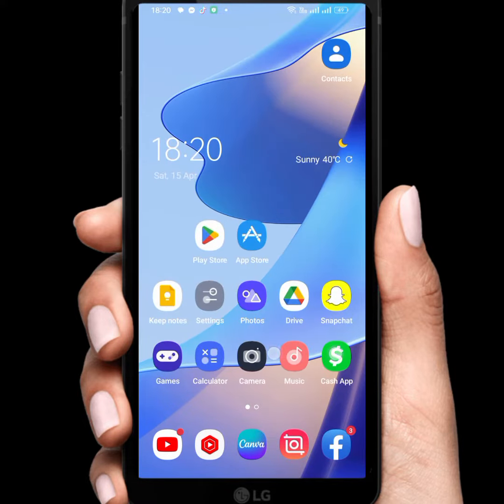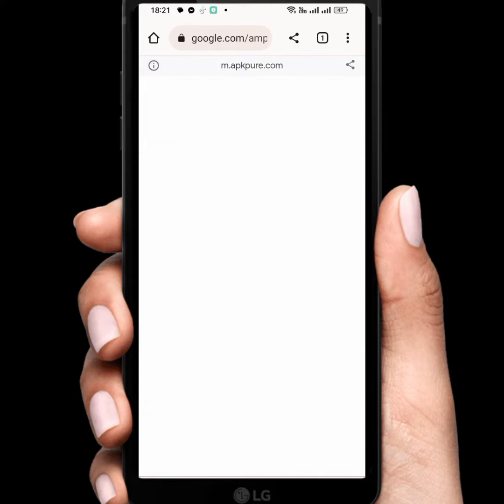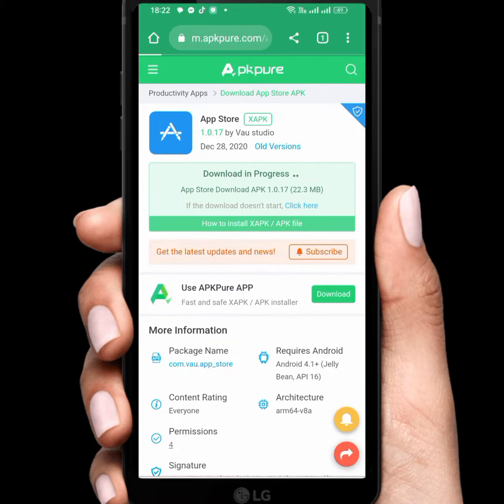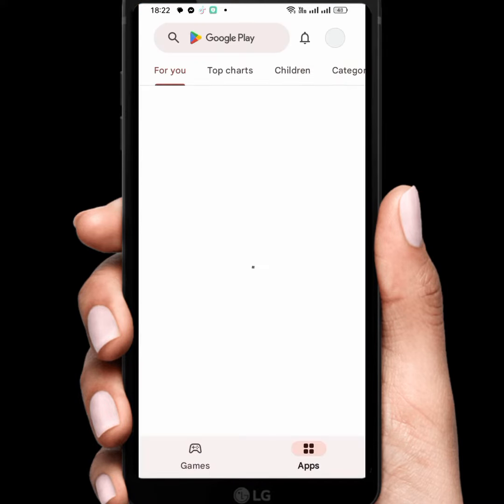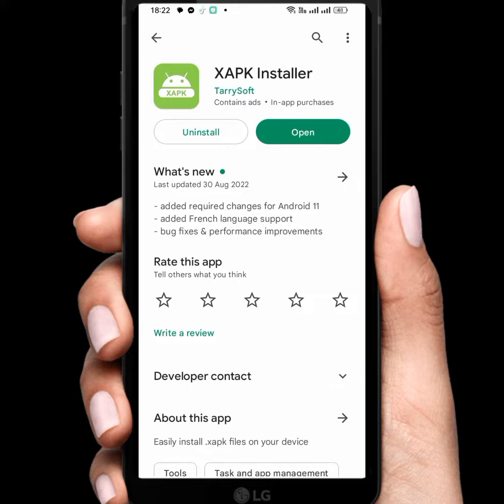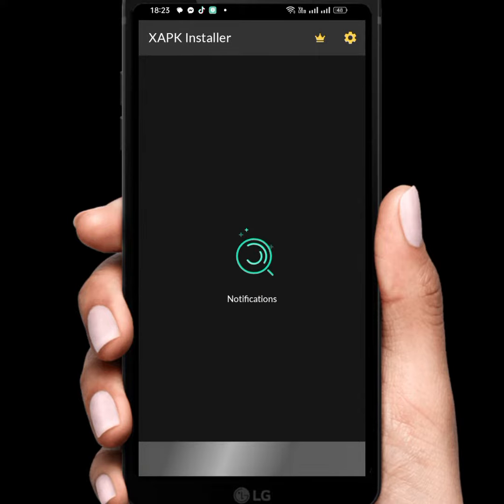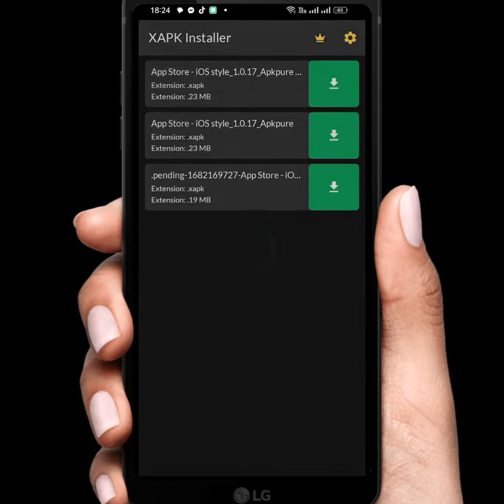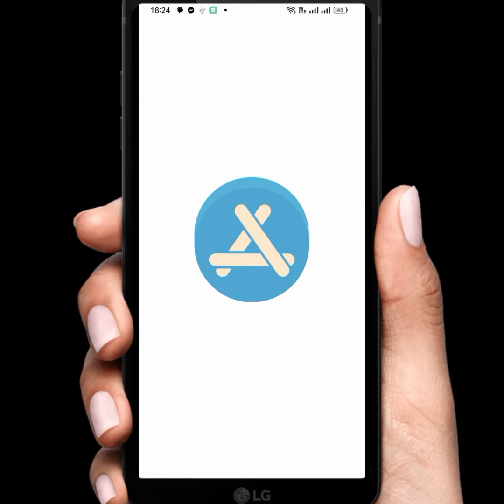How to install App Store on Android 2023 | How to Get App Store on Android Phone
Hi Everyone Well Come to My Channel. In this video I gonna Show you " how to install app store on android 2023  " on Your iPhone and Android Phone .